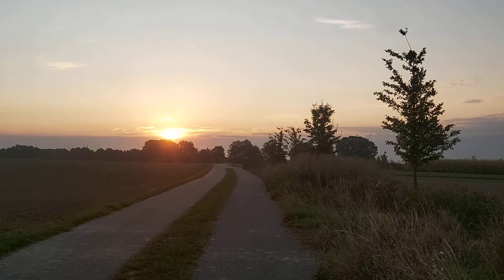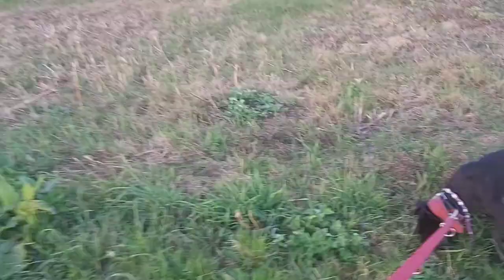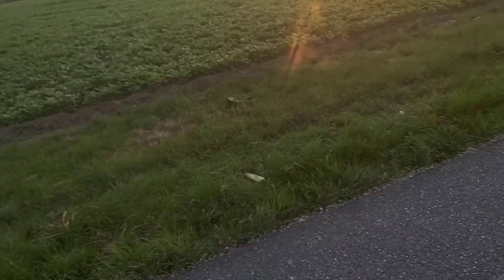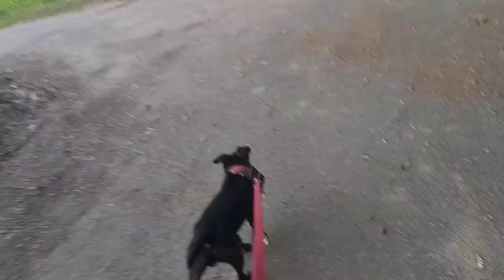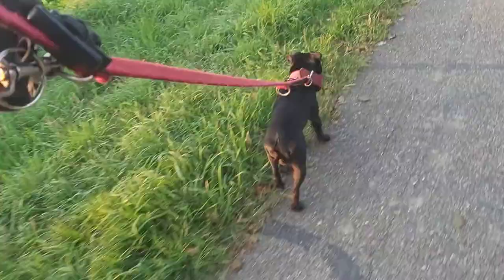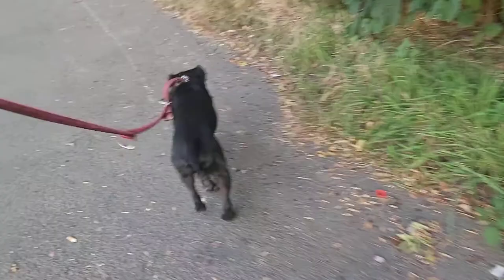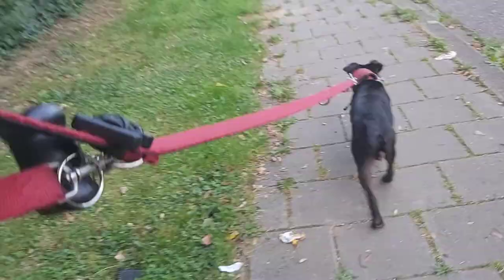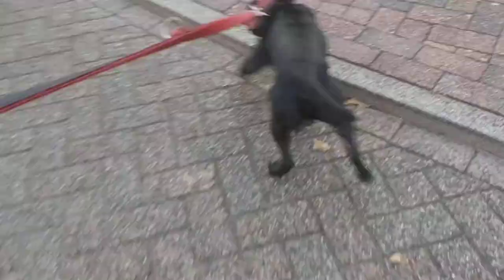TERRIER WORK -Working Terrier Dog Breeds Patterdale Estacado Fell Jagd Border Lakeland HeideTerriers